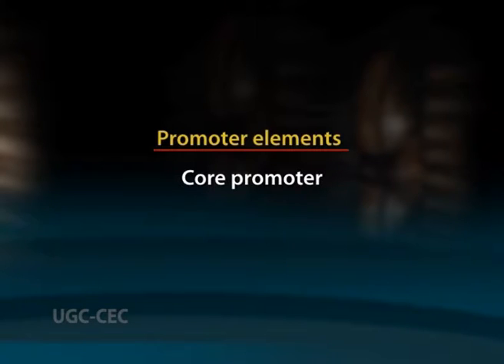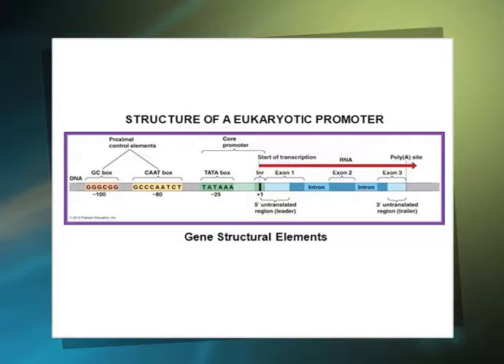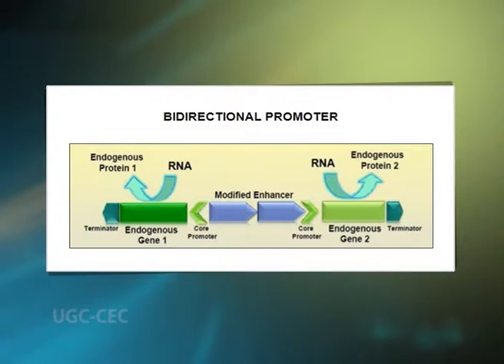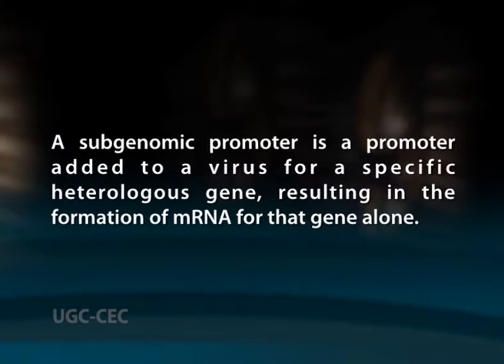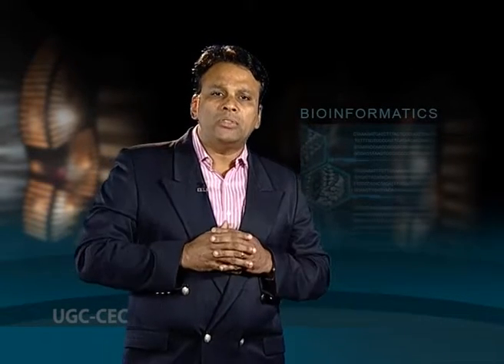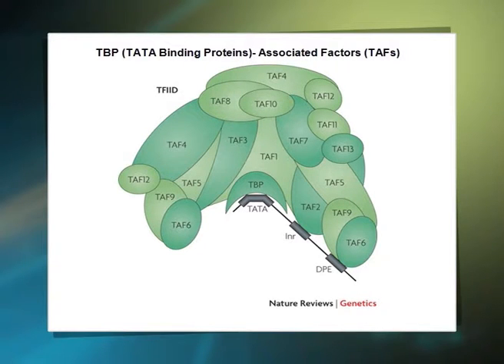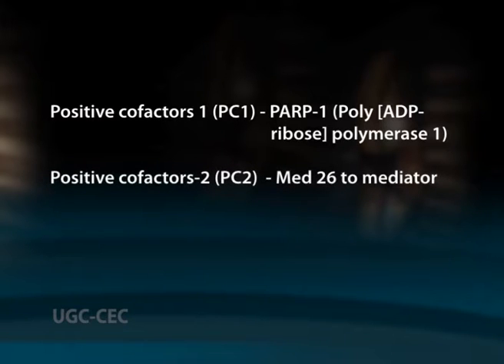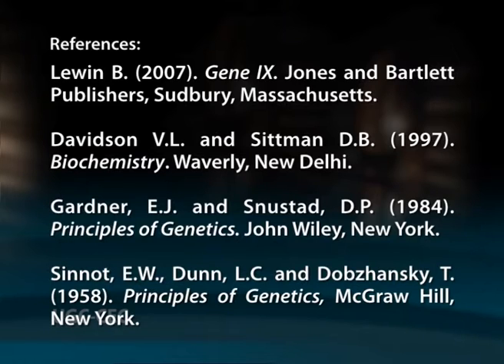REGULATORY REGIONS IN DNA